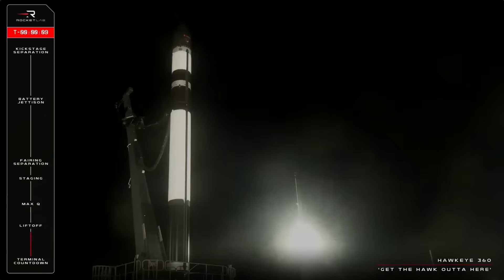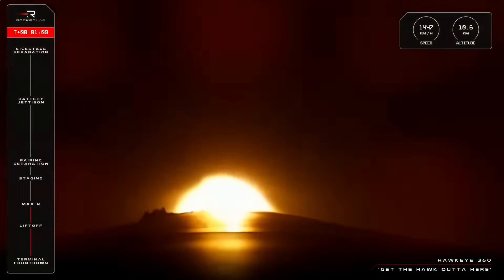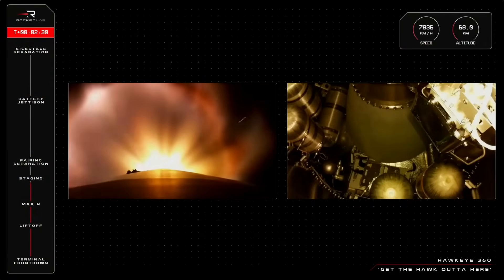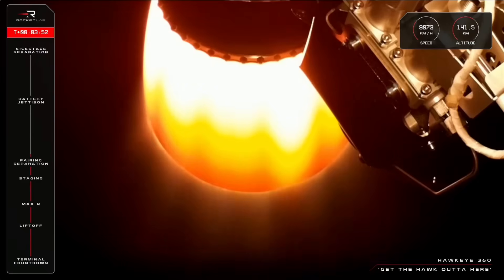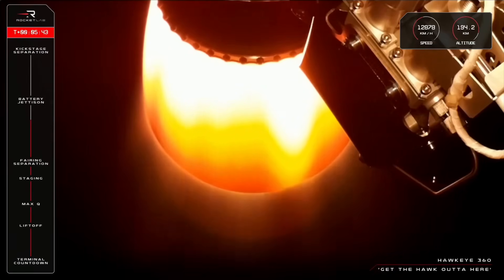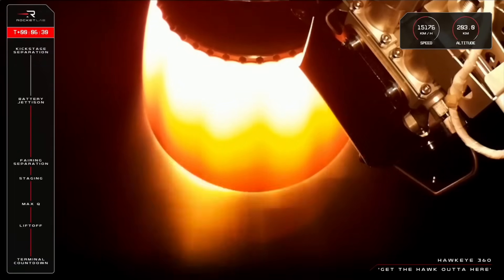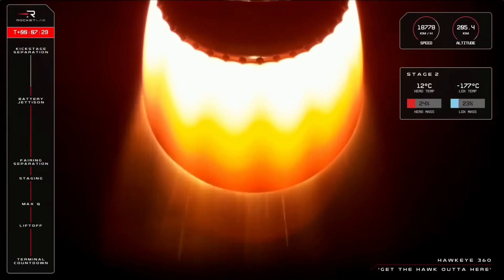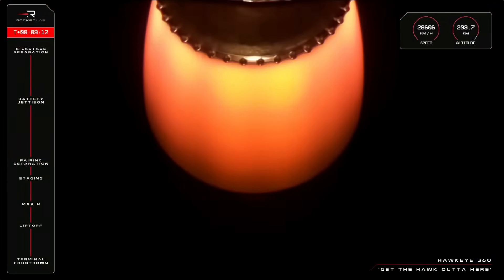Blastoff! Rocket Lab launches 'Get the Hawk Outta Here' mission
A Rocket Lab Electron rocket launched the "Get the Hawk Outta Here" mission from the company's Launch Complex 1 in Mahia, New Zealand on June 26, 2025 at 1:00 p.m. EDT (1700 GMT; 5:00 a.m. June 27, local New Zealand time)

Payloads include a "quartet of satellites for HawkEye 360: a trio of microsats to collect and geolocate radio frequency signals, and the Kestrel-0A experimental satellite," according to Space.com.